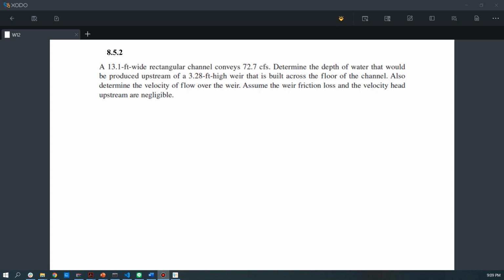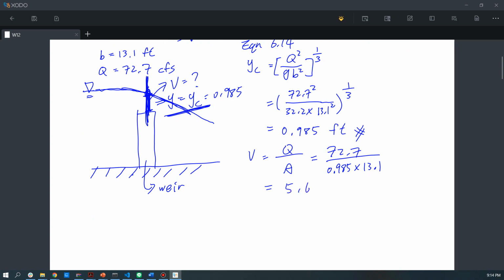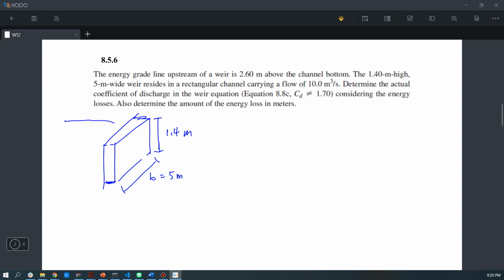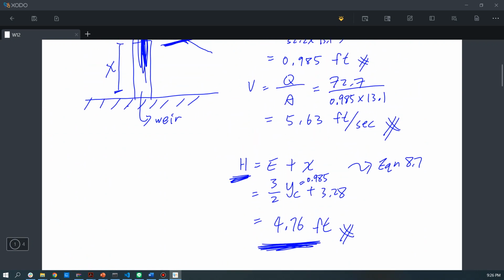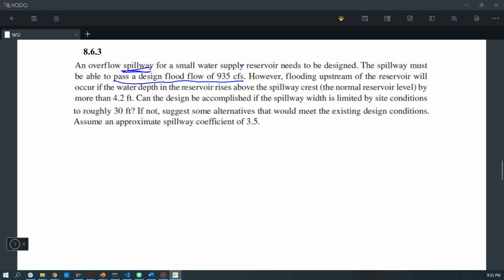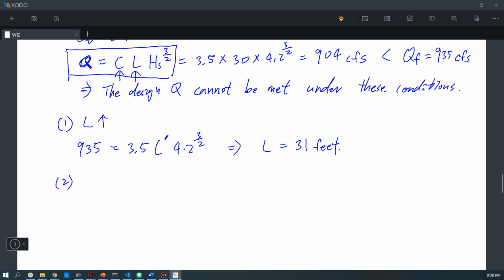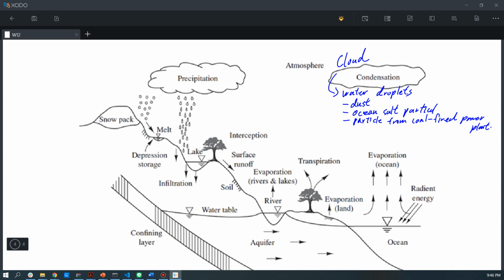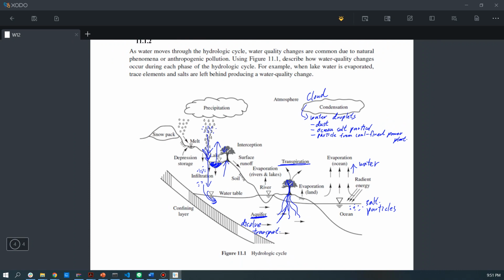2022 Spring CEE222 Recitation W12